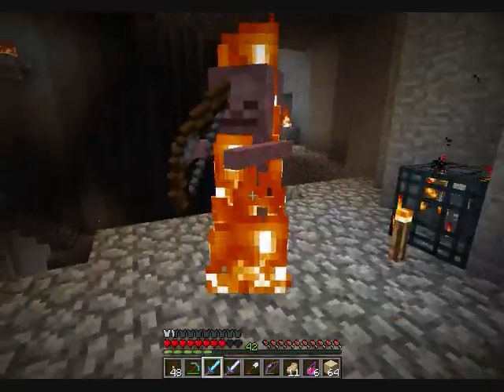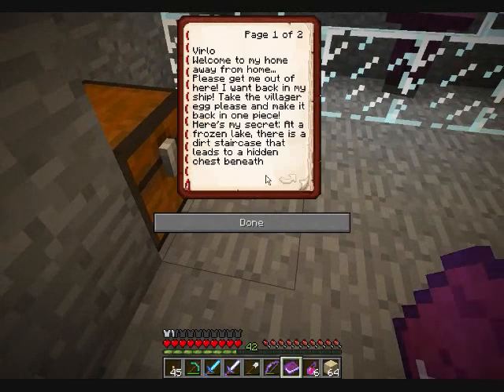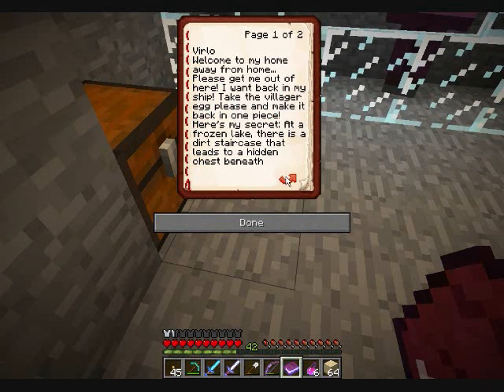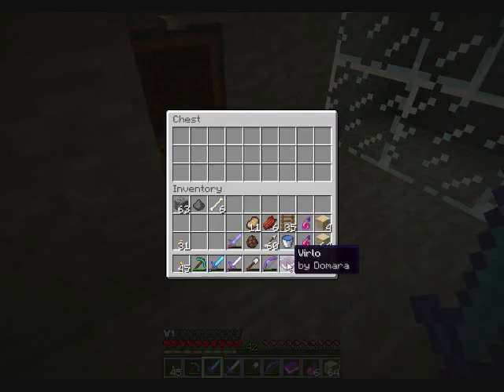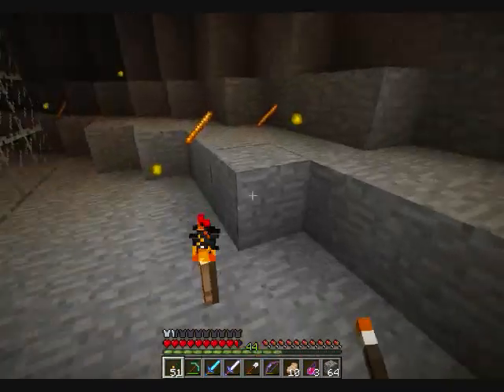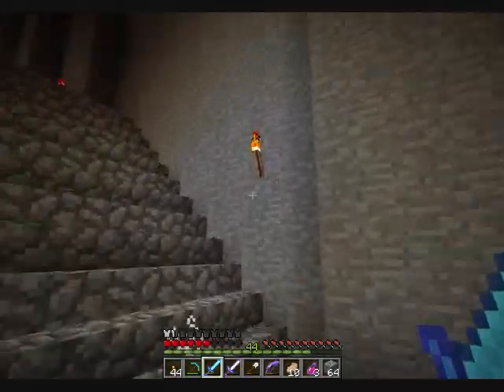Safe Haven - Episode 16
The sixteenth episode in a Minecraft map called Safe Haven, made by Domara! We head to the mountain that looms in the distance, continuing our clockwise raid of the island's outskirts...